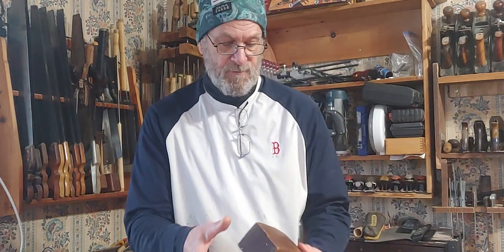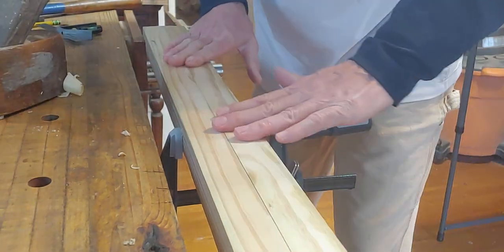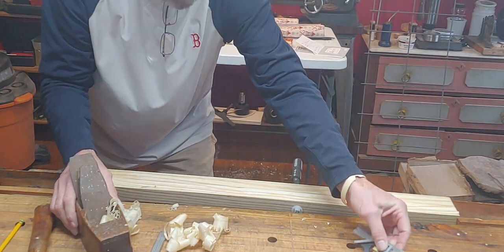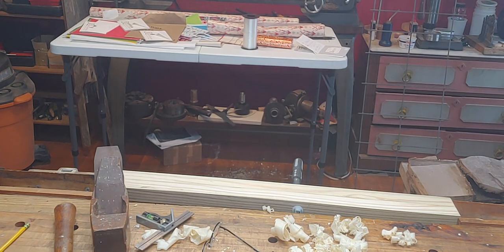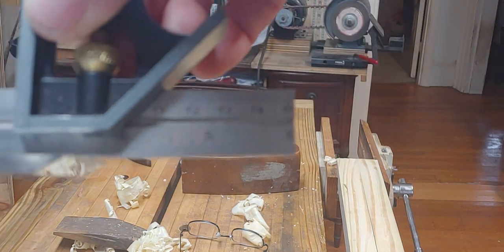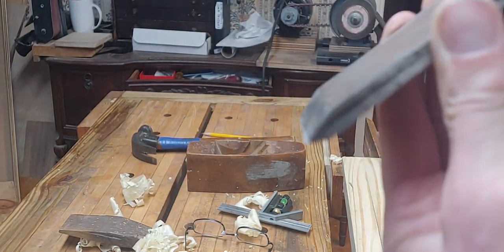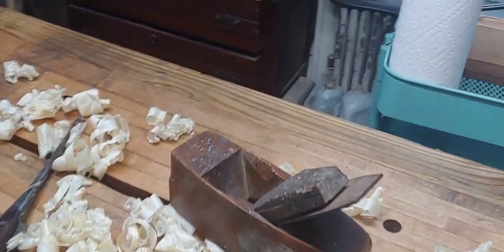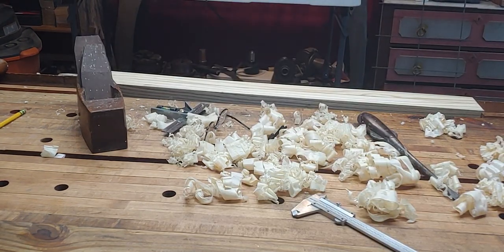Coffin planes viable? They sure are.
Little demonstration of a late 1800's coffin smoothing plane.  Merry Christmas.